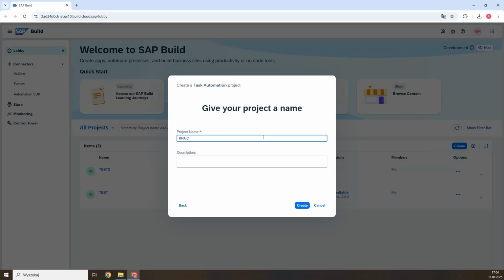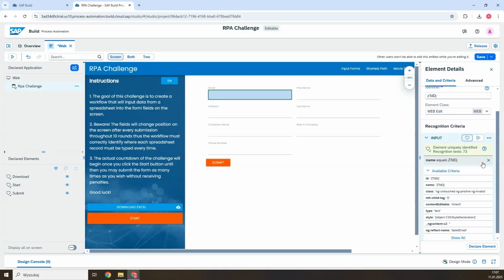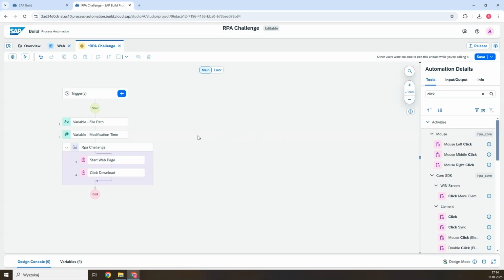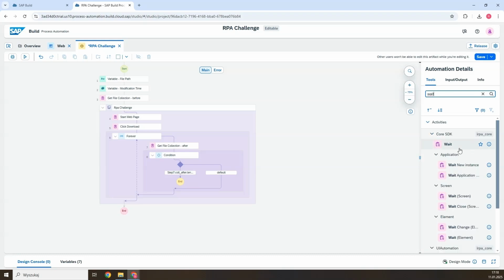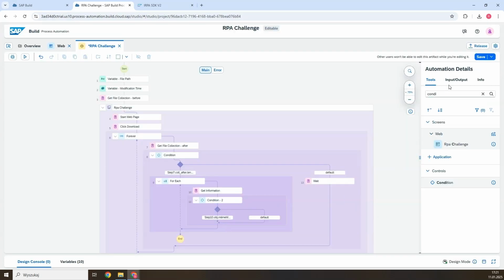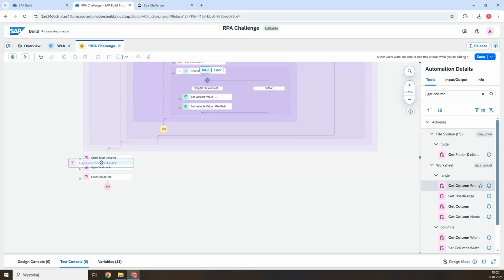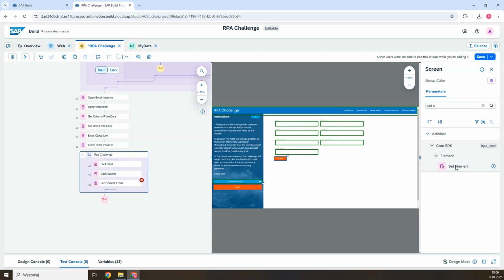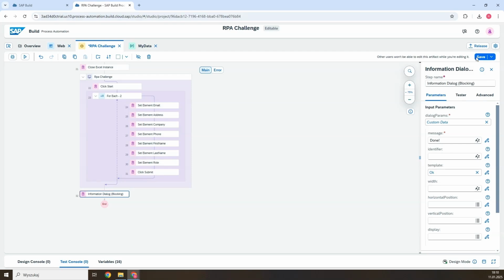RPA Challenge - SAP Build Process Automation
How to use SAP Build Process Automation tool to complete RPA Challenge!